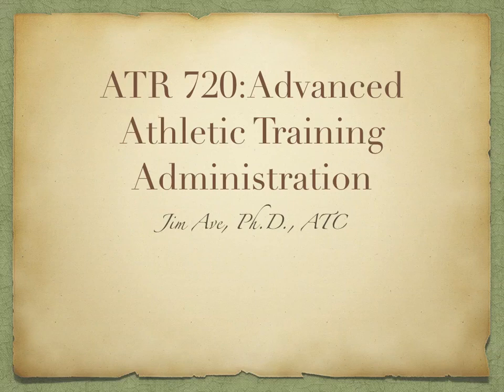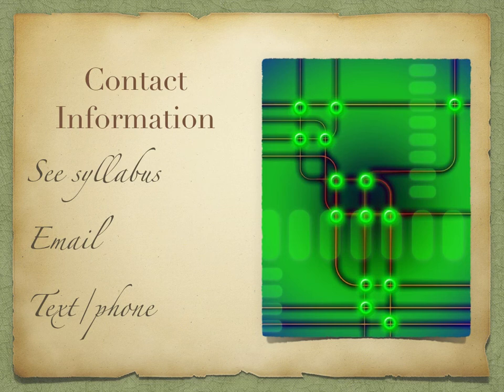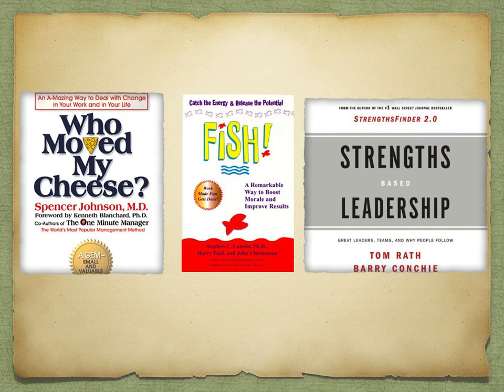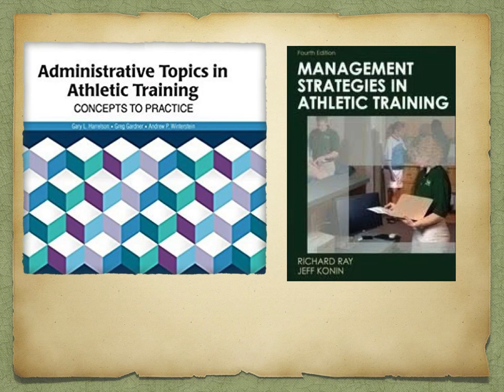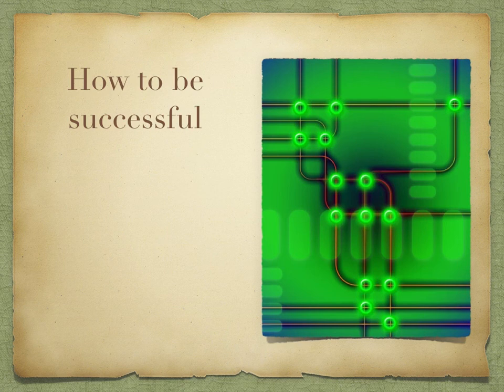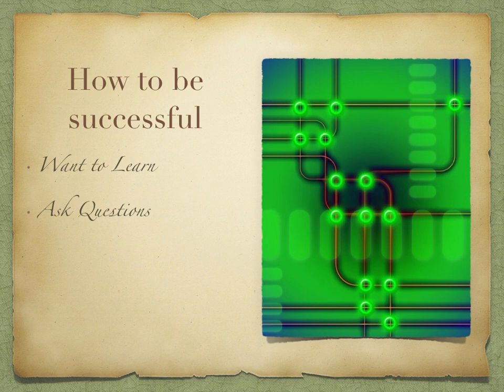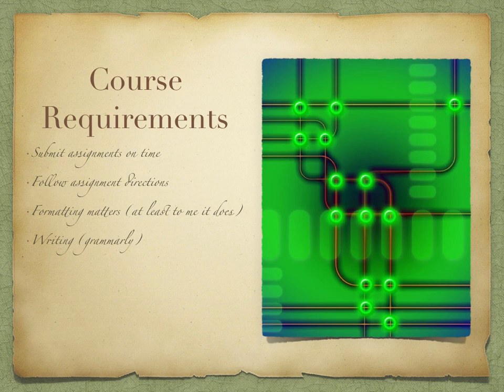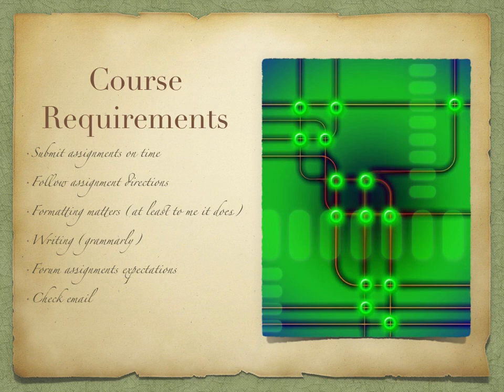ATR 720 Overview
Overview of ATR 720 Advanced Athletic Training Administration at Fresno Pacific University's Post Professional Master of Arts in Athletic Training